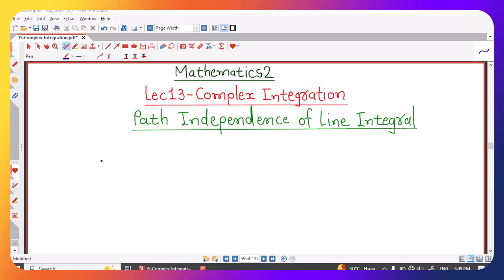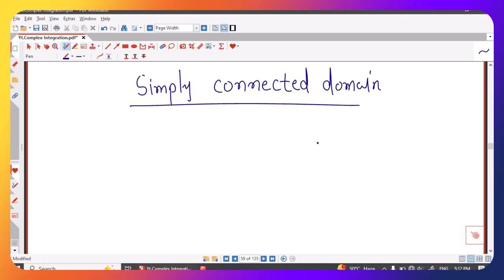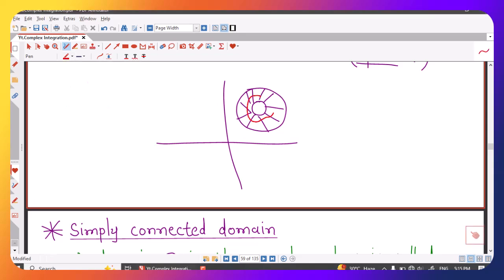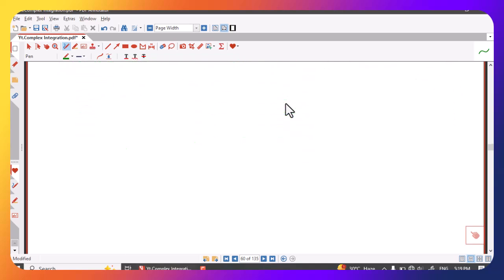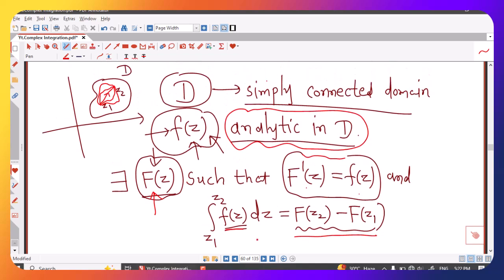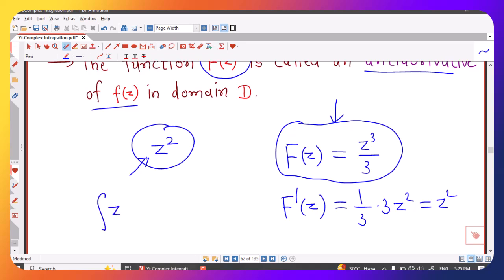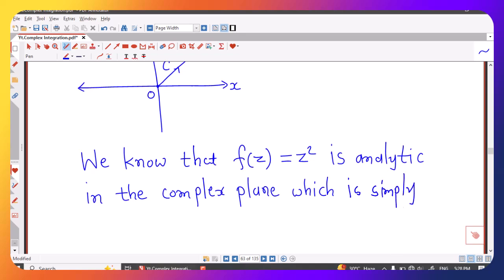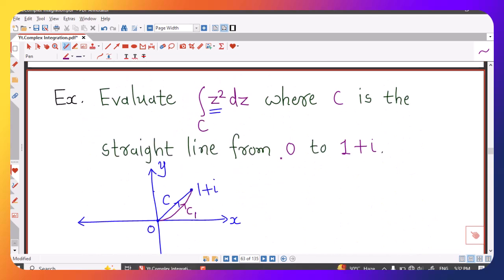Lec13/Complex Integration/Path Independence of Line Integral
In this lecture, we discuss the path independence of complex line integrals.